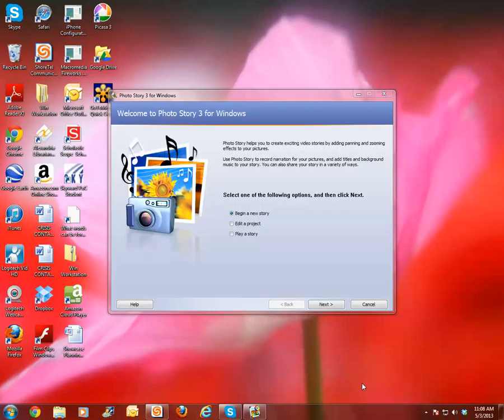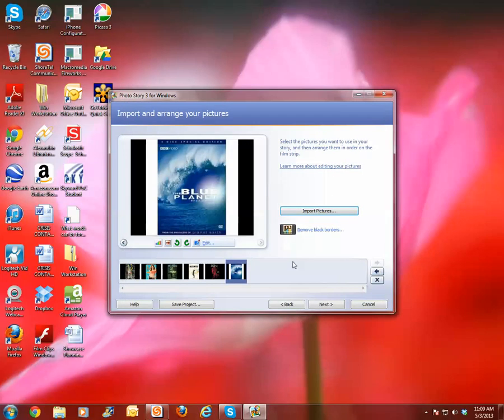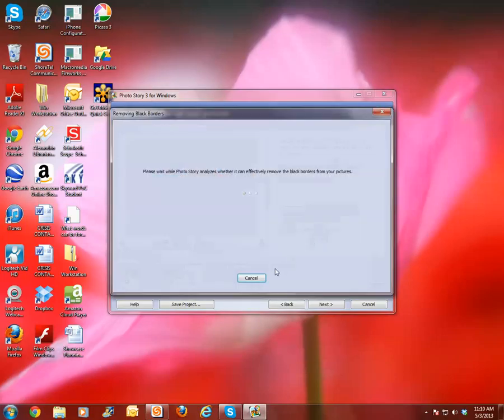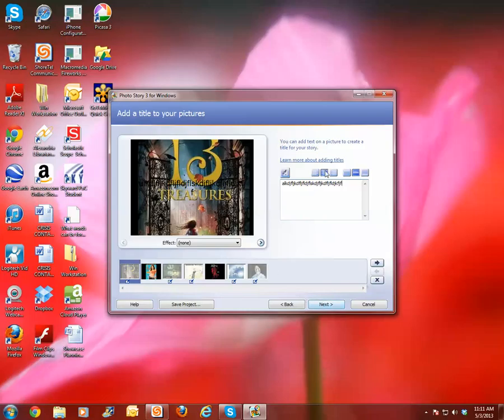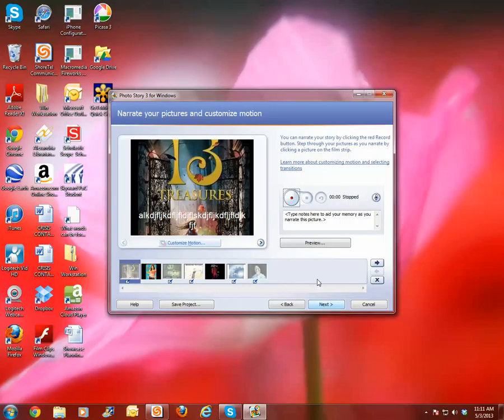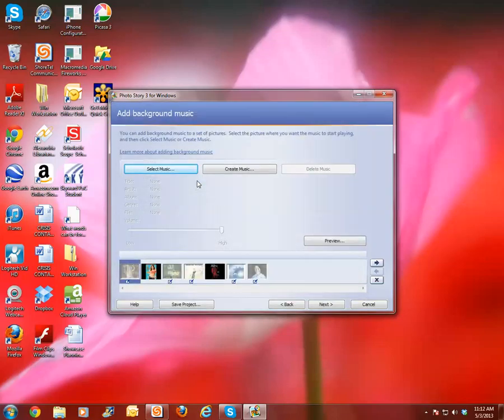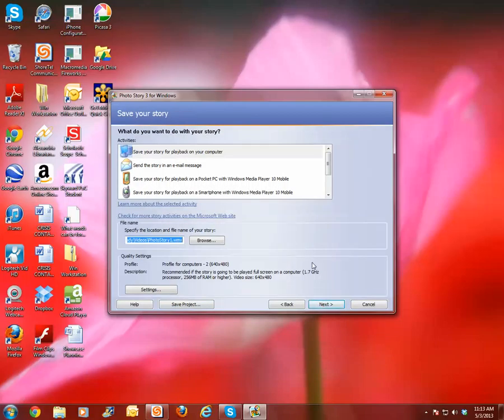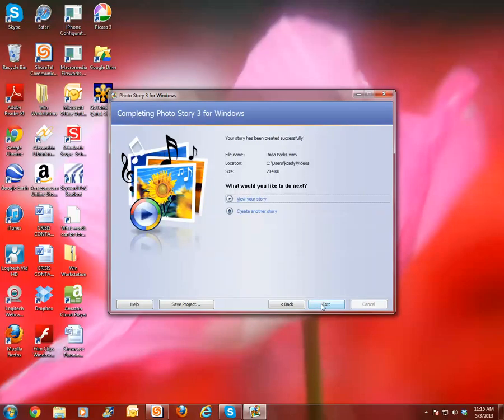Photo Story Tutorial